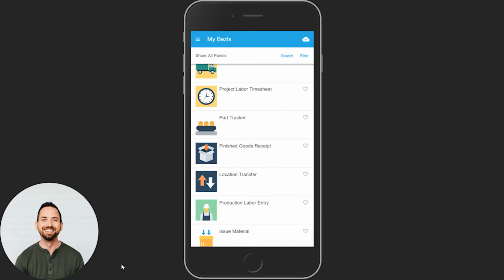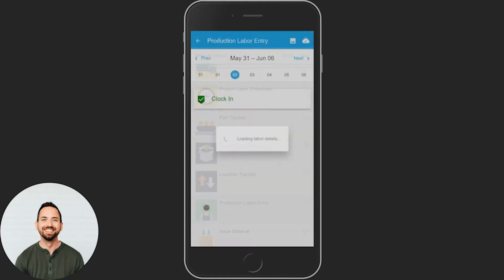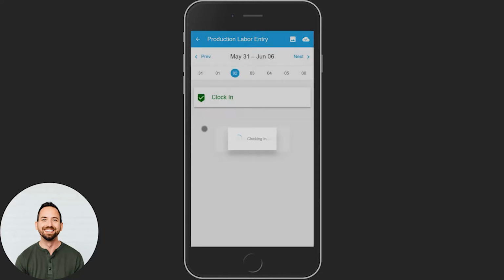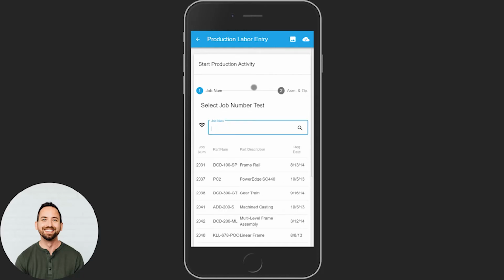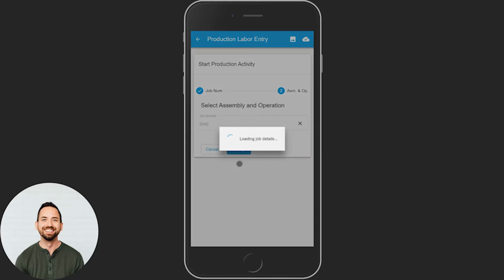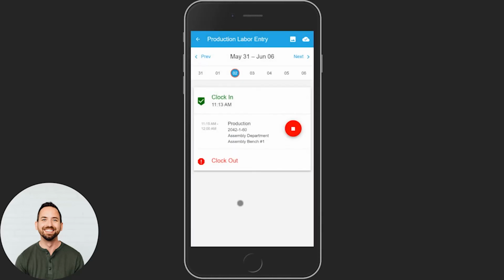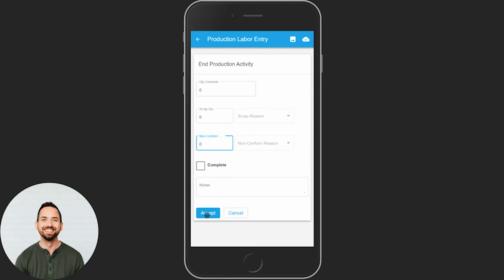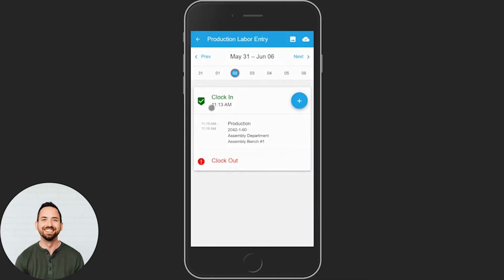Bezlio - Production Labor Entry for Epicor ERP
The production labor entry bezl for Epicor ERP allows users to record real time labor on any mobile device such as a smartphone or tablet. Users are able to record clock and and clock out, along with detail records for production, indirect, rework, and setup activities.

Features Include:
* Optimized for barcodes using embedded devices such as Zebra, paired bluetooth scanners, or the camera interface
* Track user's activity in real time including production labor, indirect, setup, and rework
* Record setup process complete, production quantity complete, and scrap or non-conforming quantity

This bezl is useful for any shop floor employee allowing them to easily record production activities without the need to go back and forth to a kiosk.

Looking for something more? Like any bezl, production labor entry for Epicor ERP can be easily enhanced to better fit your production process.